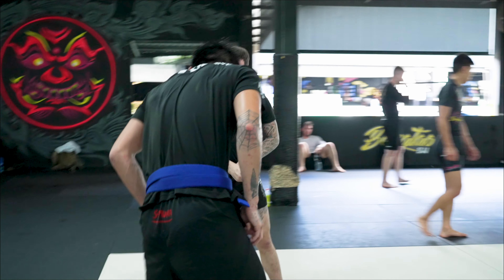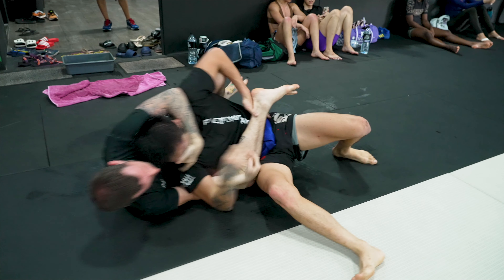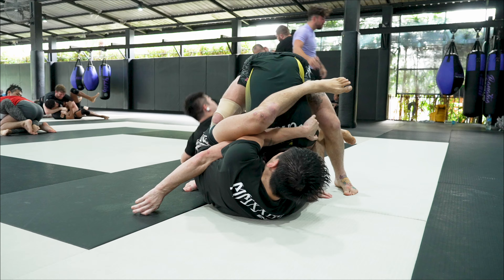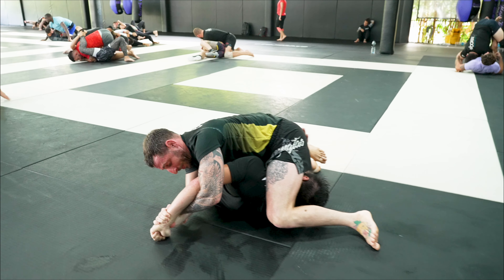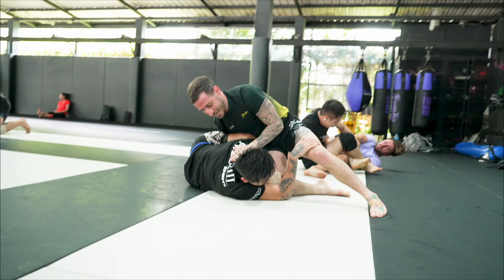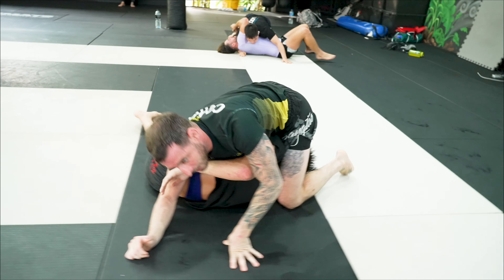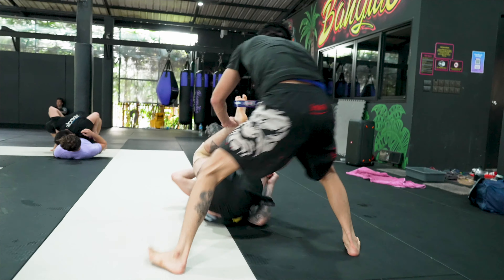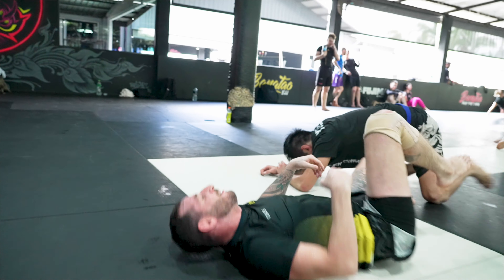Black Belt vs Blue Belt | BJJ Roll Analysis | Alex Schild | Bangtao Muay Thai & MMA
Newly promoted blue belt Sang, rolled with our BJJ head coach and black belt, Alex Schild recently. Here Alex shares his analysis on the roll, tune in to learn a few tricks of a high level BJJ black belt!